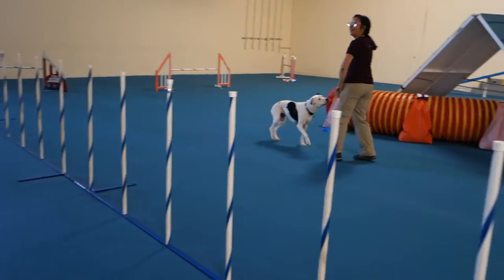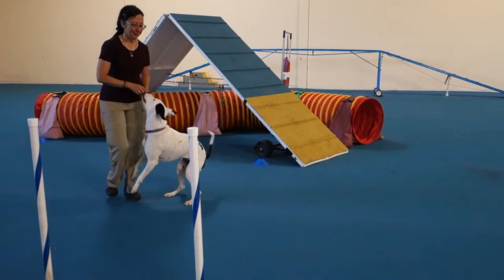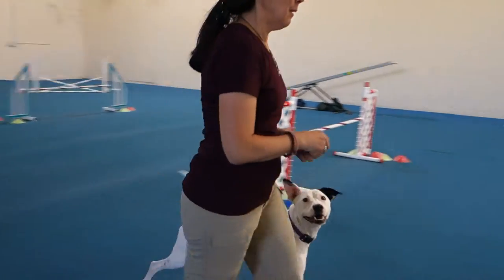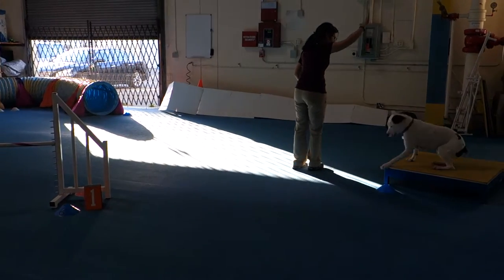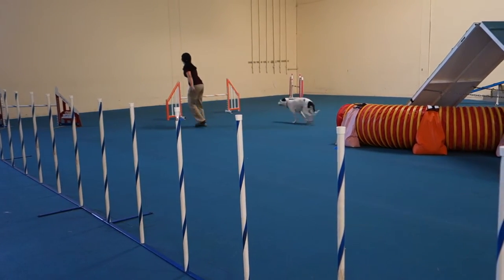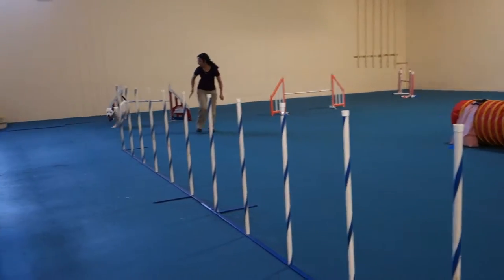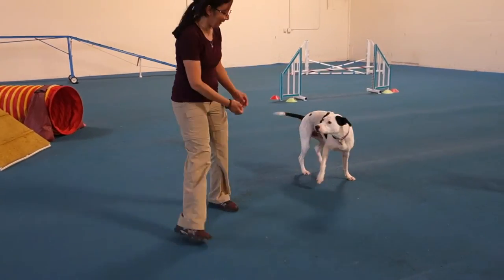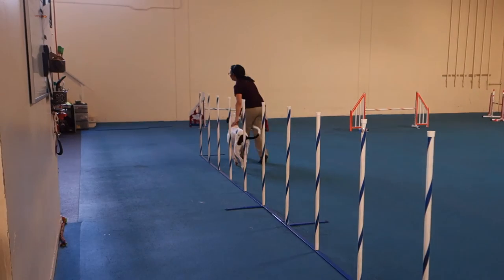October 2, 2015 47 Mary Anne & Jenny